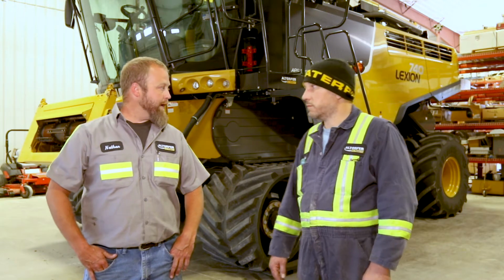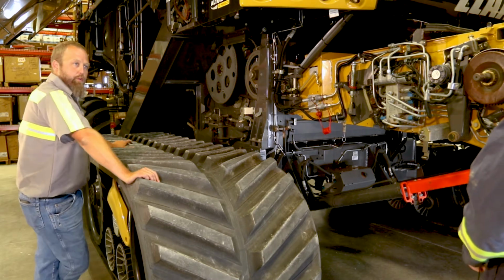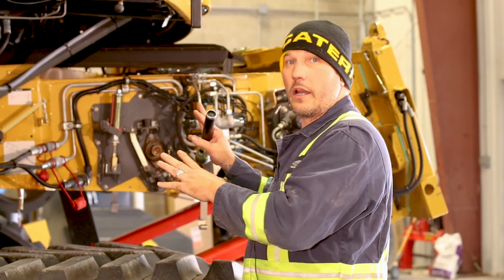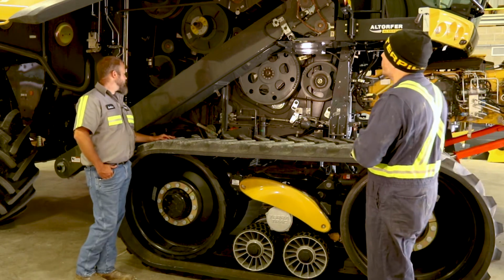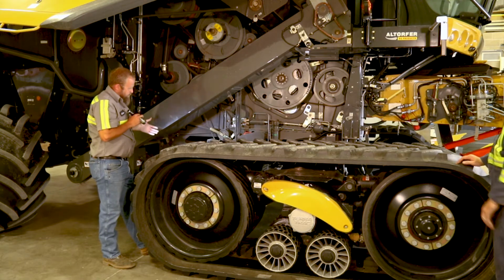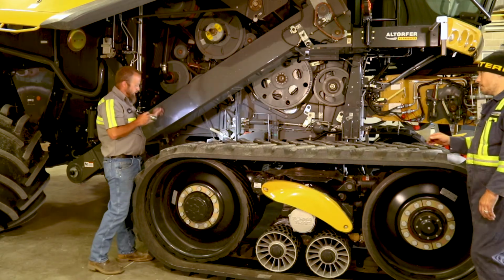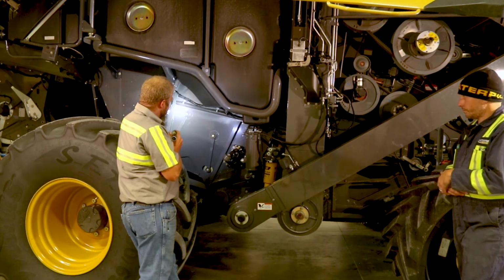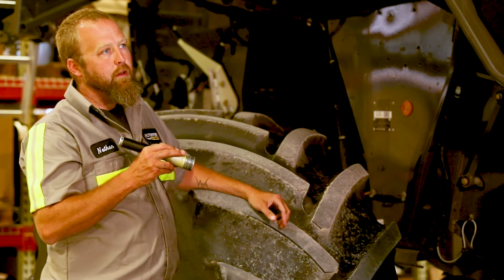CLAAS LEXION 700 Right Side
Altorfer Ag Products' support team walks around the LEXION 700 series right hand side and discuss tips and tricks to get the most out of your CLAAS LEXION Combine.